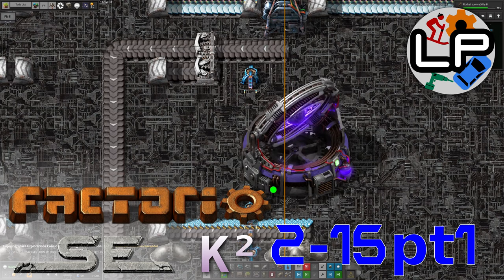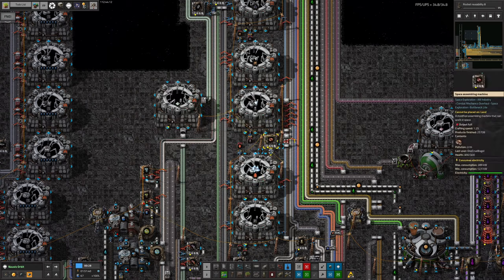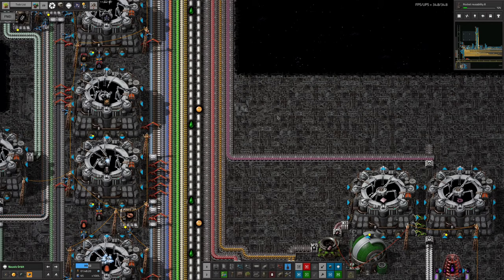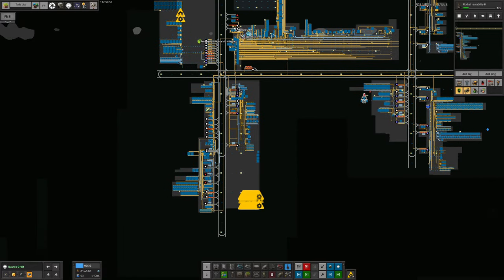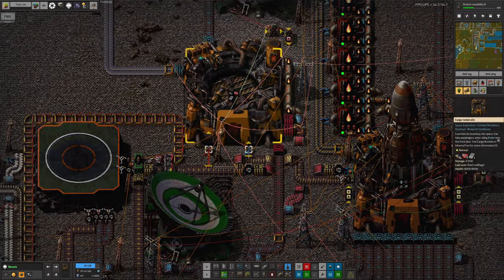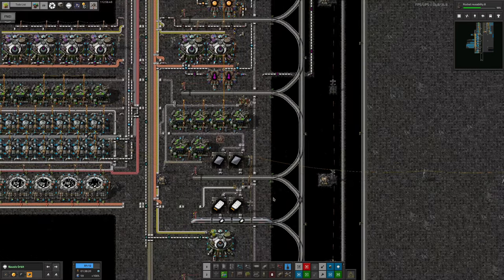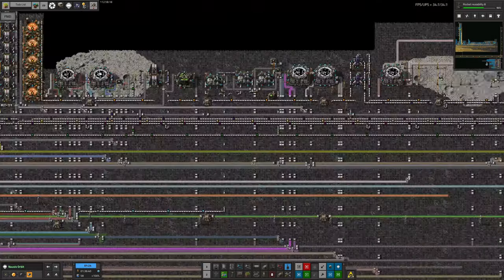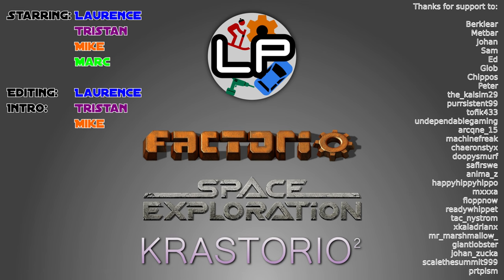S2-E15 pt1 - Immaterial Girl - Laurence Plays Factorio: Space Exploration 0.6 + Krastorio²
Tonight, we see Mike starting to lay down the first chunks of his material science production and I've been expanding my ranks of telescopes into the X-ray and radio spectrums. Astro 2 is looming nicely!

Starring:
Laurence
Tristan
Mike
Marc